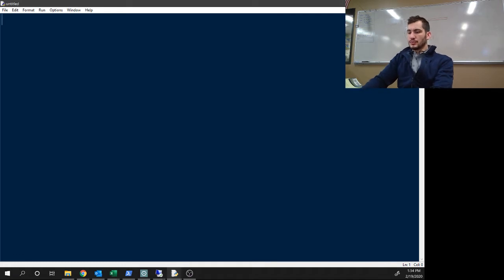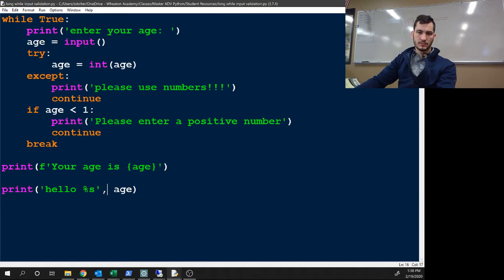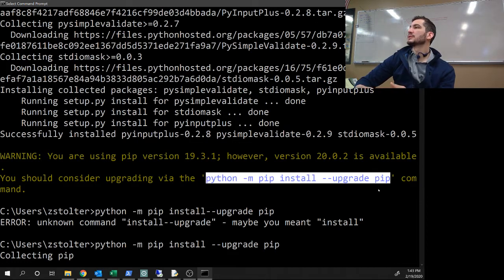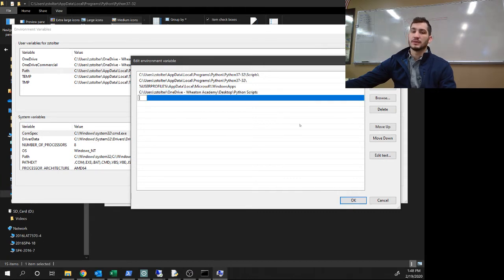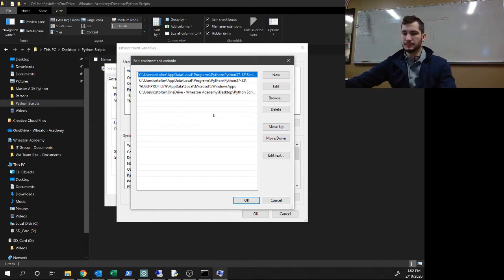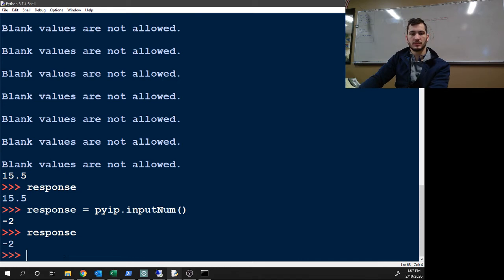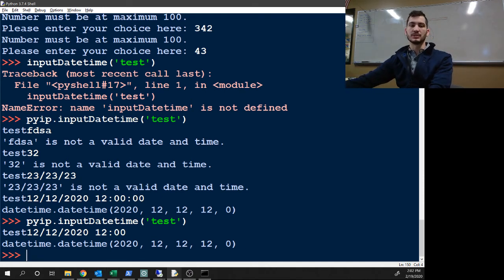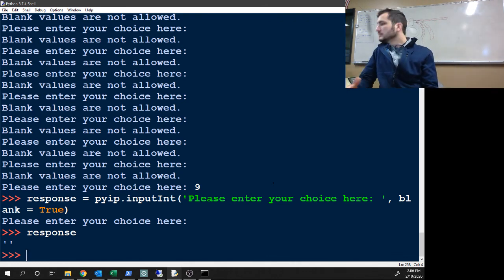2 19 2020 Pyinputplus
Ch 8 pyinputplus and the modules you can use.